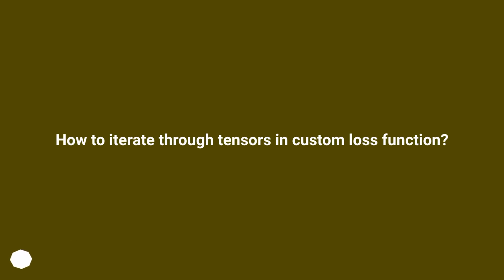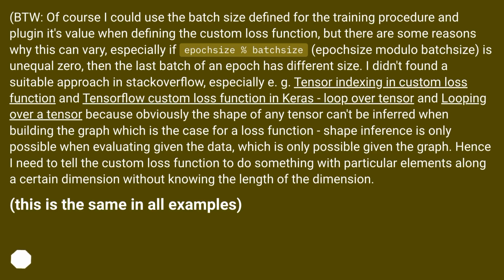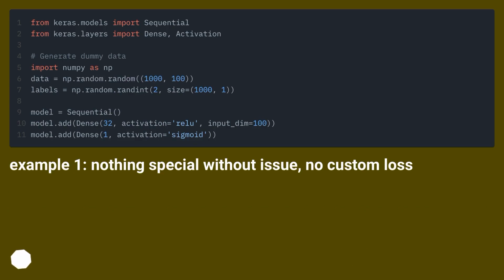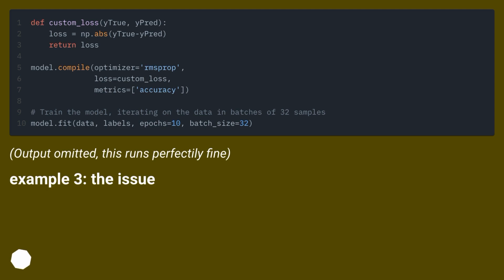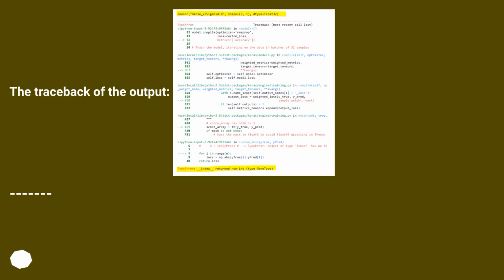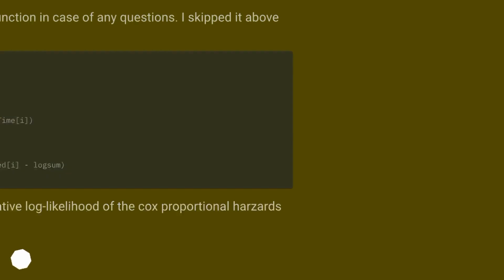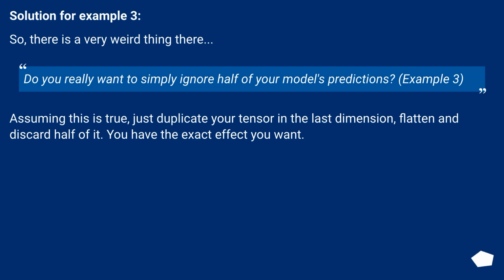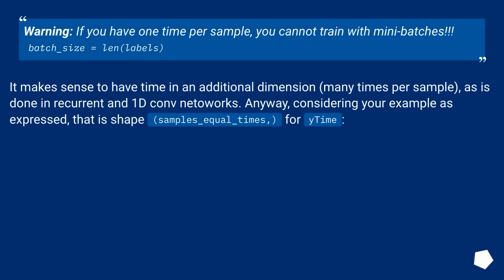How to iterate through tensors in custom loss function?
Chapters
00:00 Question
04:05 Accepted answer (Score 5)
06:04 Thank you